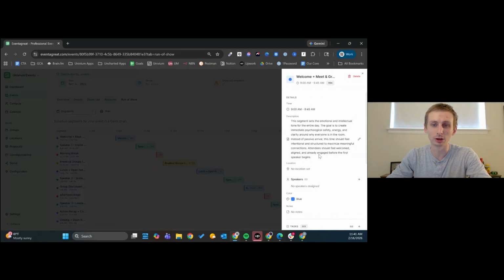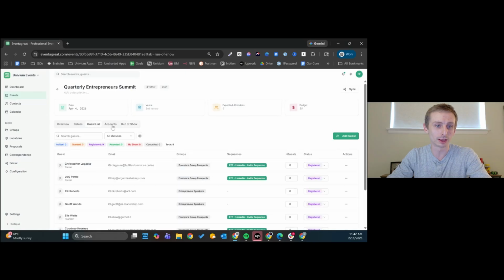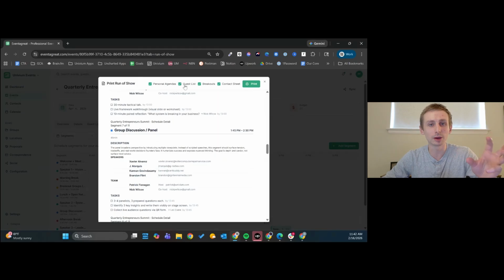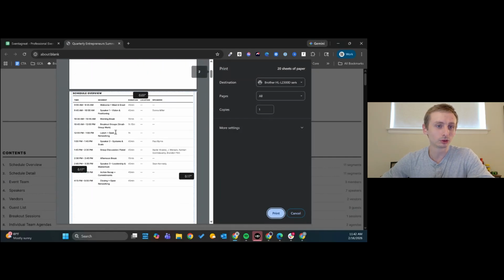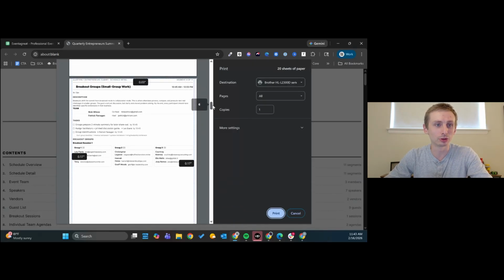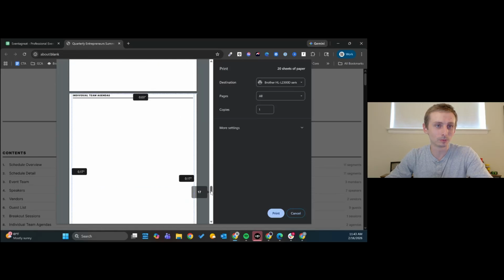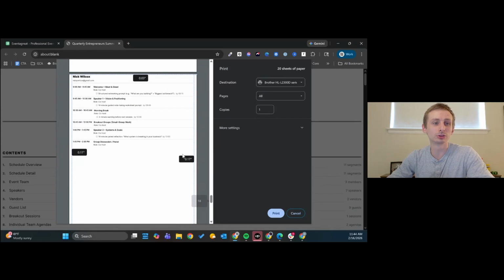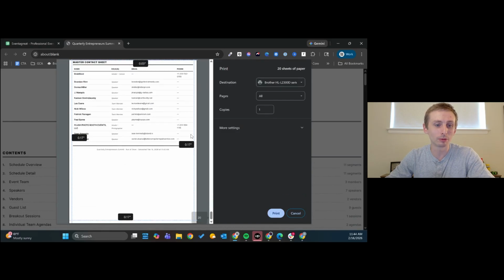The Easiest Way to Create a Flawless Run of Show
Patrick Flanagan (Founder of Univium) shows the easiest way to create a professional run of show automatically using EventaGreat. After interviewing 20+ event pros, he built a tool that replaces messy Excel docs with a dynamic event plan you can print in seconds, including a master schedule, segment-by-segment pages, tasks, speakers, vendors, breakout groups, and a full contact sheet. Perfect for event producers who need a reliable run of show generator for event day.

What you’ll see in the demo:
✅ Auto-generate a complete run of show document with one click
✅ Build your event schedule by segments (sessions, breaks, lunch, etc.)
✅ Assign tasks to your team and vendors (so nothing gets missed)
✅ Create breakout groups and print them clearly for on-site use
✅ Print role-based schedules so each team member gets their own view
✅ Keep a paper run of show for reliability (even if phones die)